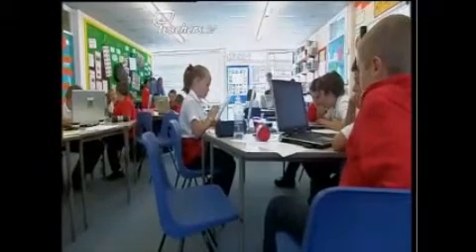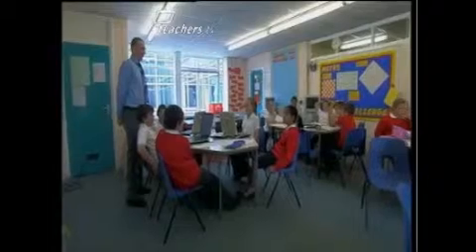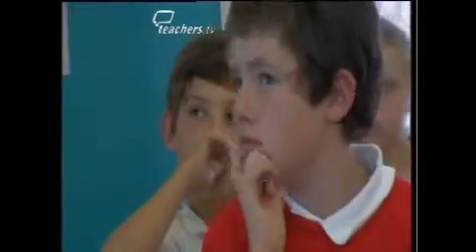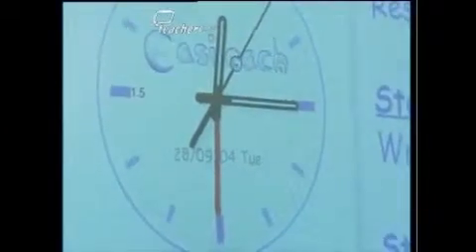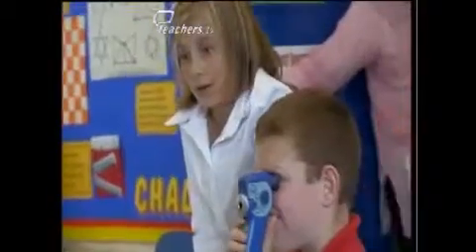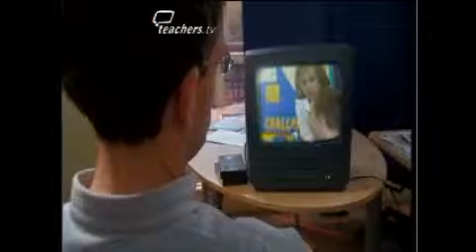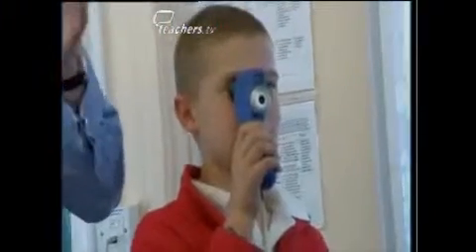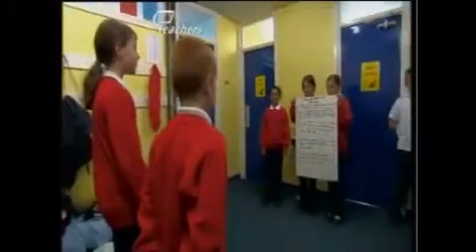Teachers TV: KS2 History - The Tudors using ICT 2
A review of KS2 History, The Tudors using ICT Historians Dr Penelope Harnett and Dr Michael Riley, assess and critique deputy head Simon Botten's methods of teaching his Year 5 class about the wives of Henry VIII.
The lesson was not only ambitious in concept, but also had to be achieved within a strict deadline of one hour. Whilst the experts support much of the idea behind the lesson, they question whether the timeframe and use of ICT distracted the children from the historical facts.
The programme shows good examples of how IT can stimulate and support work in the classroom, for instance: how the whiteboard may be used to structure and resource children's learning, when best to use video cameras, and how to use laptops for research. The programme raises interesting questions concerning curriculum balance and support.
Key points:

History versus technology: are they a successful combination?
Two experts review the effectiveness of the lesson at each stage
Pupils get to grips with cheap handheld video cameras

&nbsp; Licensed to CPD College Ltd.